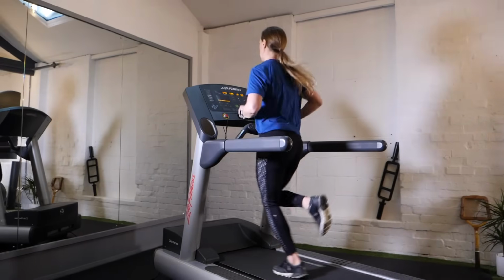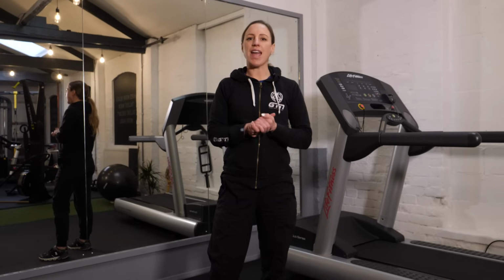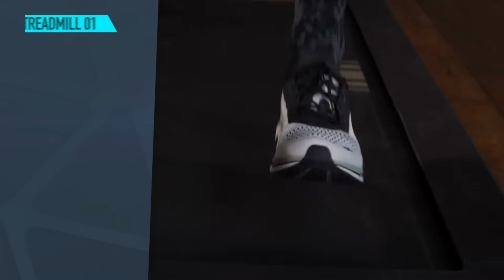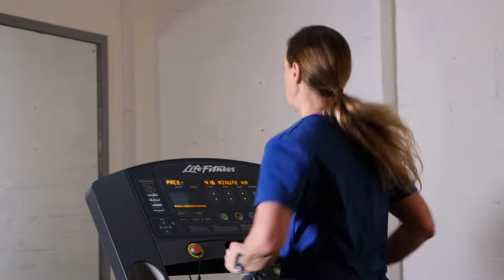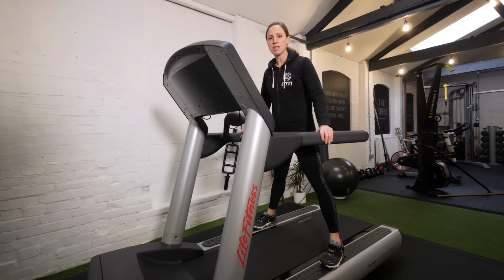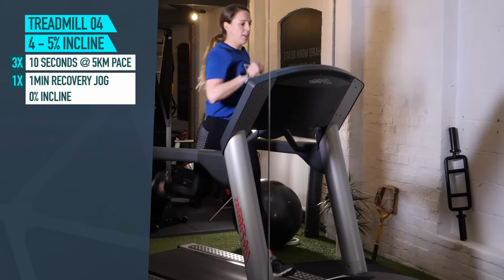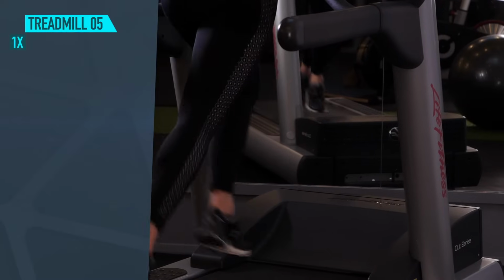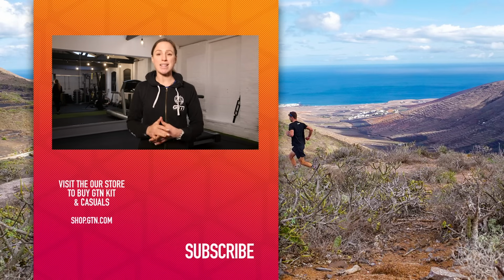Treadmill Workout | 5 Must Do Treadmill Running Workouts!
Treadmill workouts are a great way to bank winter miles! We've got 5 quick and effective running workouts that can be performed on the treadmill - providing a ton of benefit in a short amount of time!

In this video you'll find:
- Interval Build Workout
- 3-2-1 Workout
- On-Off Workout
- Hill Workouts
- Mount Everest Workout

📹 How To Make Treadmill Running Fun!

ES_Barely Floating - Ooyy
ES_Future Yellow - Ooyy
ES_Spare Me the Details - The New Fools
ES_Things on My Mind - The New Fools